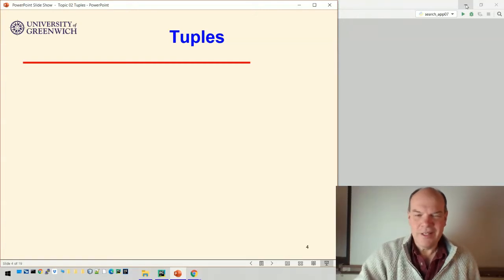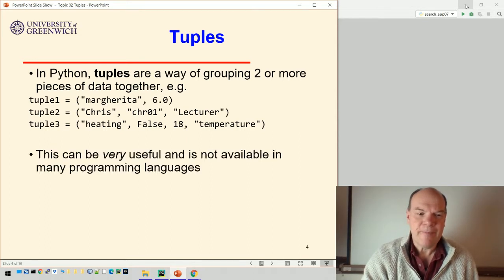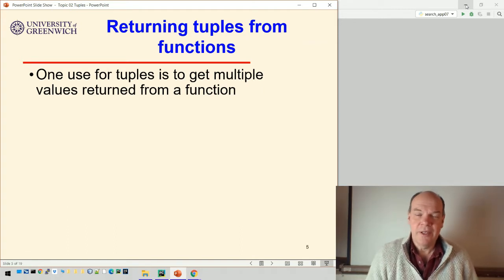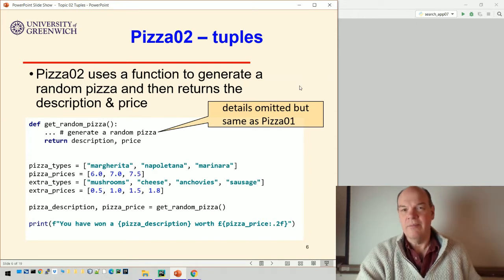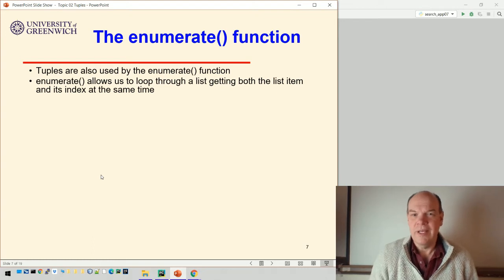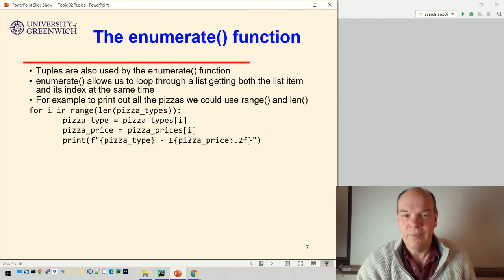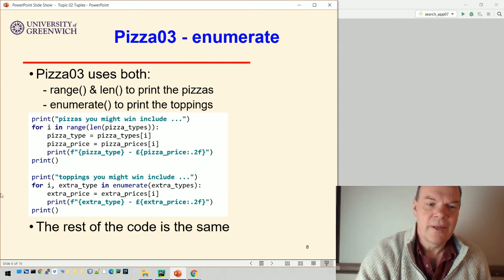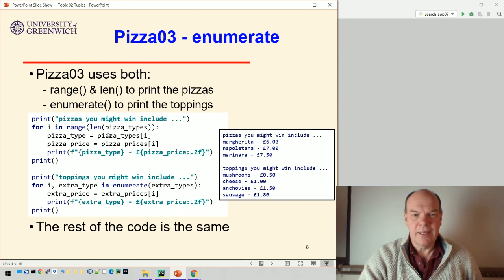OO Python 02-2: Tuples & Dictionaries - Tuples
Tuples. Tuples from functions. Pizza app examples 02 & 03. The enumerate() function.